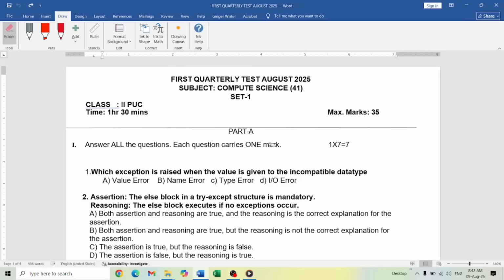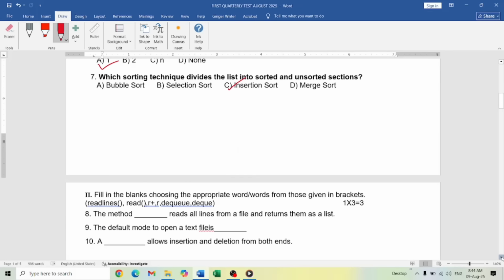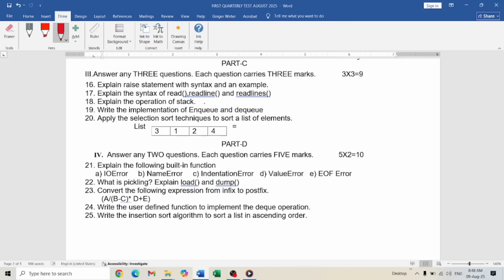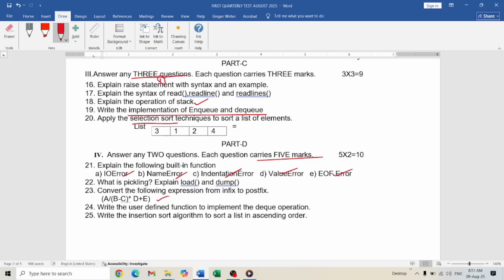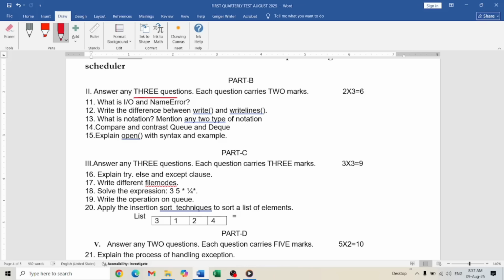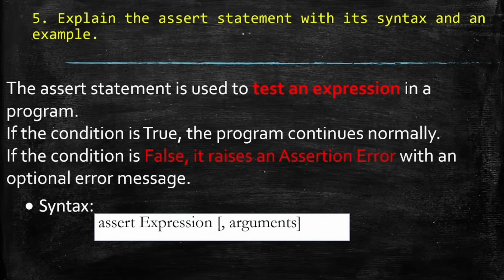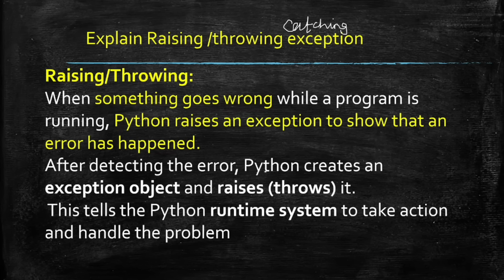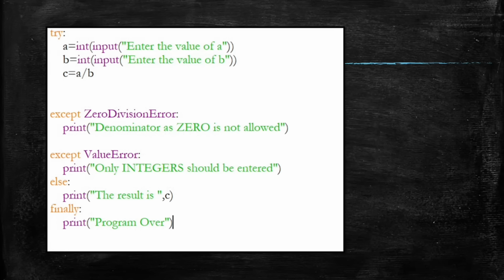Get Ready to ACE Karnataka Board 2nd PUC Computer Science Model Question Paper 2024-25!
Prepare smart for your upcoming 2nd PUC Computer Science exam!
In this video, we go through the Model Question Paper 2025-26 based on the Karnataka Board syllabus, helping you understand the paper pattern, important topics, and tips to score better.

✅ Covers the latest blueprint and marking scheme
✅ Question-wise discussion for better understanding
✅ Perfect for last-minute exam preparation

📌 Best for: Karnataka 2nd PUC students (Computer Science – 2025-26batch)
📚 Syllabus: As per DPUE guidelines